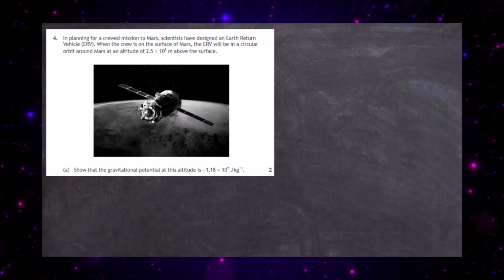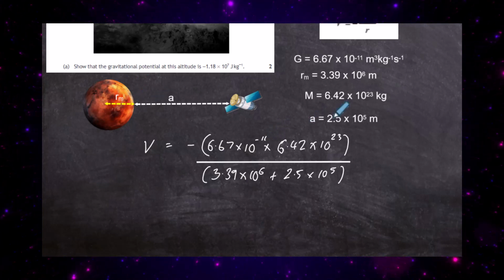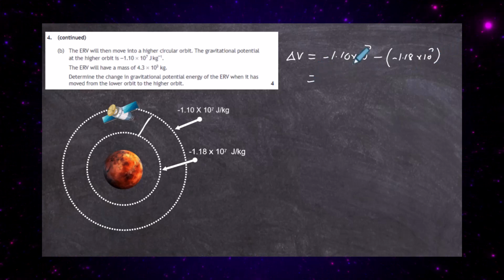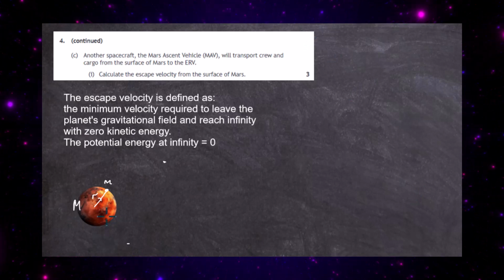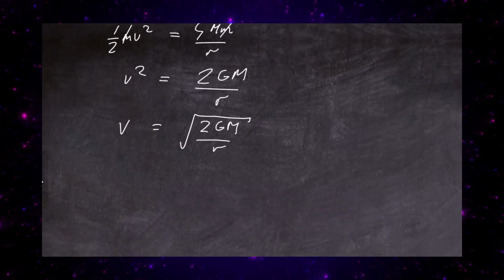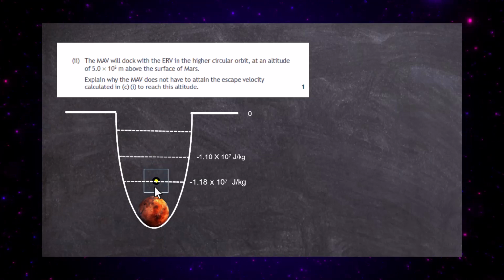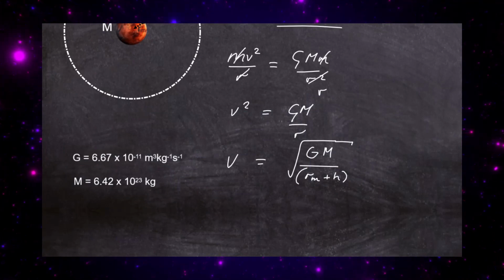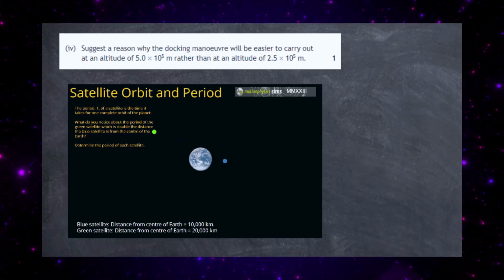AH Physics 2023 Q 4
AH question on circular motion.